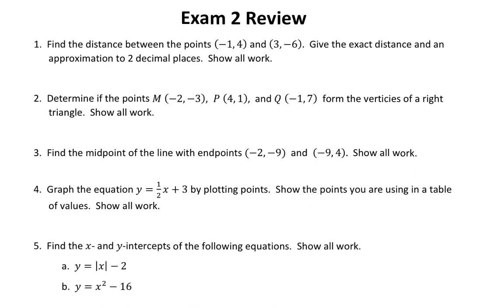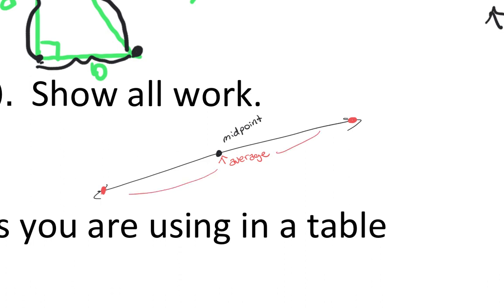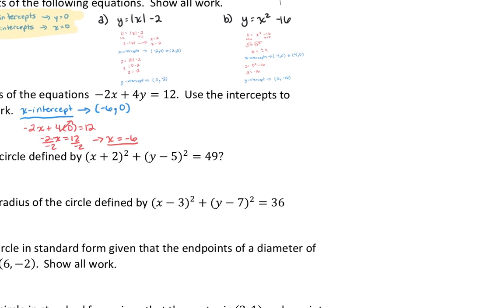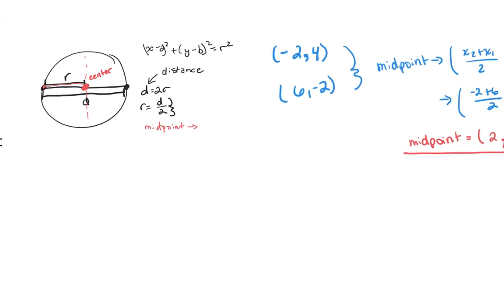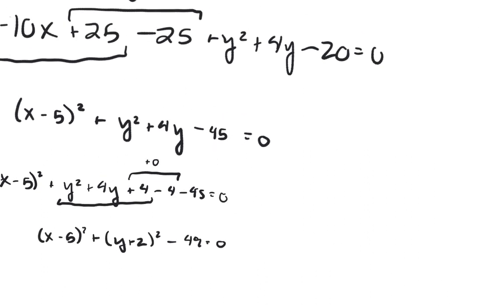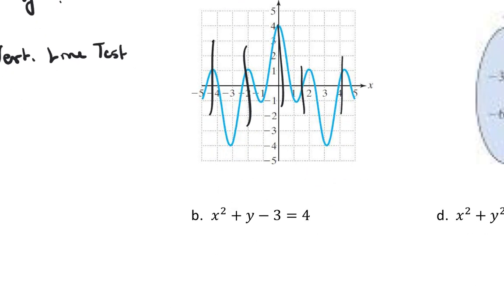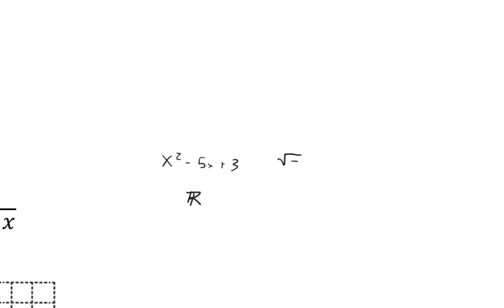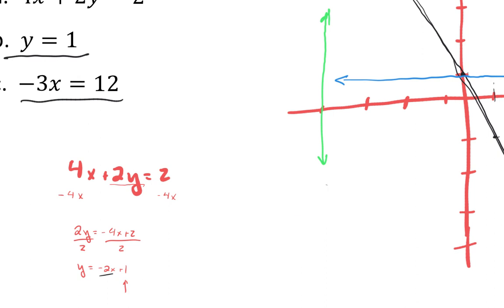1513 Exam 2 Review SP24 part 1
00:00:00 Slide 1
00:32:01 Slide 2
00:47:28 Slide 3